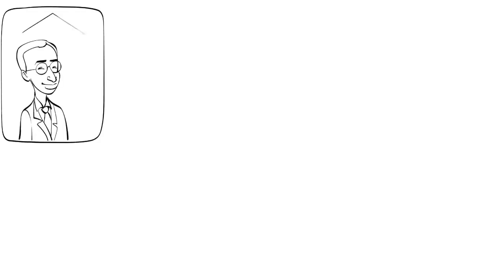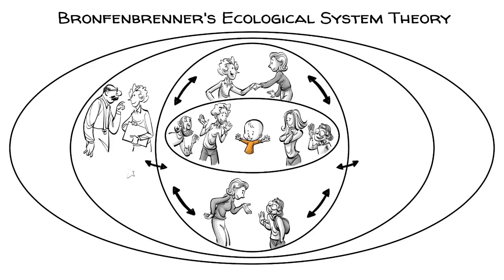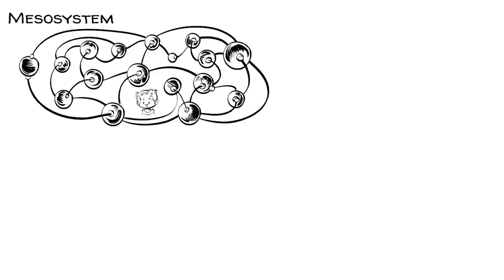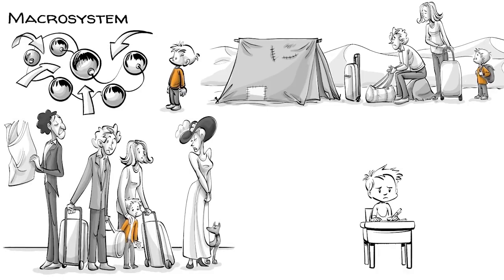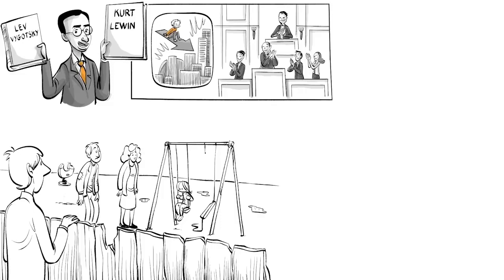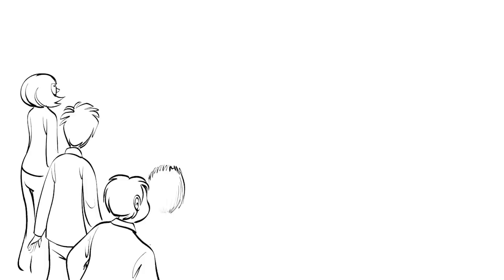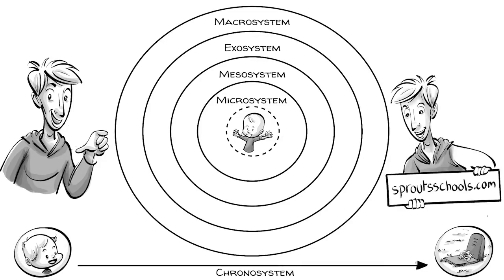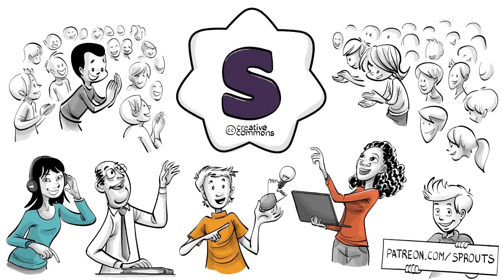Bronfenbrenner's Ecological Systems:5 Forces Impacting Our Lives From Universe Inside Me Collections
Bronfenbrenner's Ecological Systems: 5 Forces Impacting Our Lives In 1964 most people thought that the reason people ended up poor was a matter of biology and had little to do with the environment they grew up in. Urie Bronfenbrenner, a young psychologist, helped us understand that a child’s environment also matters. When he was invented to explain his Ecological System Theory to the US congress, he made history.
CLASSROOM EXERCISE
Give each child a sheet of paper with Bronfenbrenner's 5 systems and let them draw the people and forces that affect their lives in each of the circles. Once they are done, let them explain the interrelationships between the different forces and how they affect their lives to a peer. Later you can ask your students what they know about poverty? Is it happening in your country and if so, how would a poor child’s 5 systems look different from theirs? You may even want to let your students simulate a congress and make an action plan to solve poverty in your country. Who knows, they might just make it come true one day ;).
ecological systems in social work